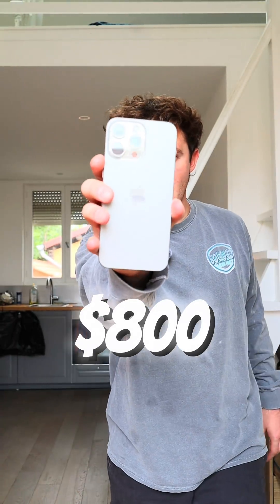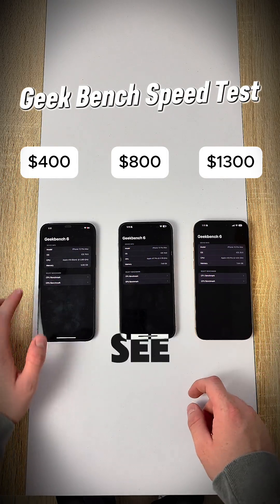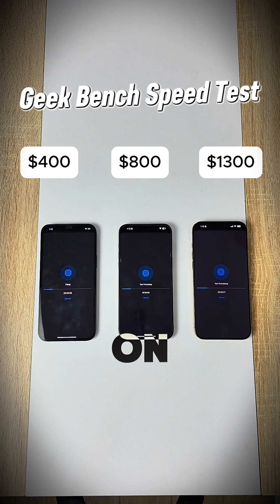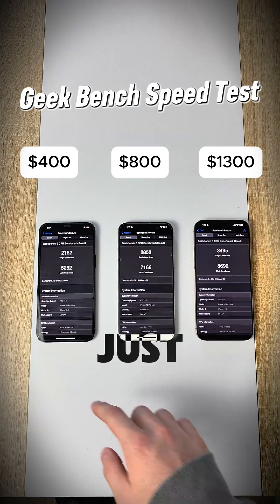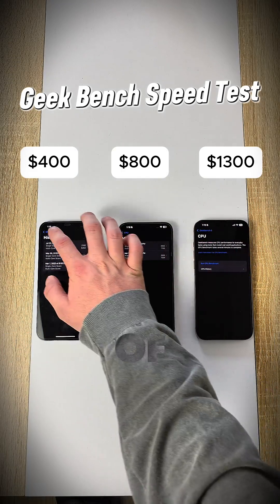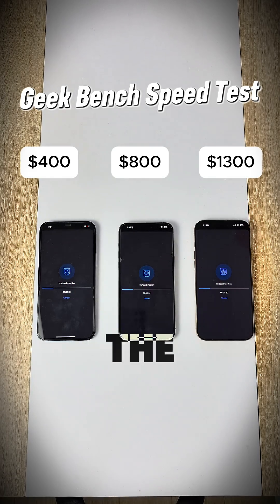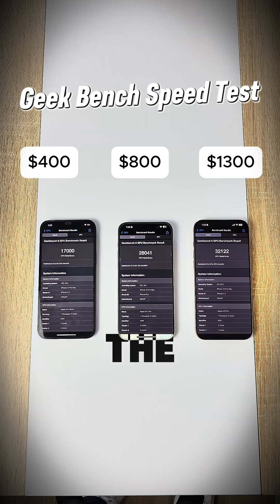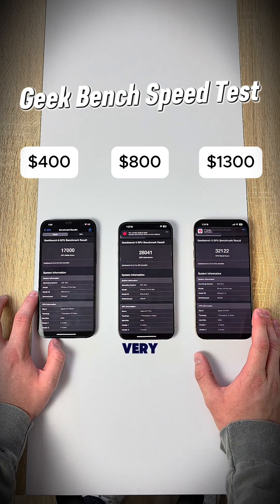A14 vs A17 vs A18 Bionic CHIP BATTLE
A14, A17, and A18 Bionic chips go head-to-head in a Geekbench speed test! 📱⚡ We pushed them to the limit to see how much Apple’s chip performance has really evolved. One of them shocked us… Watch to see the results!